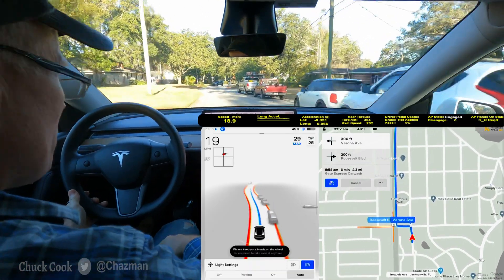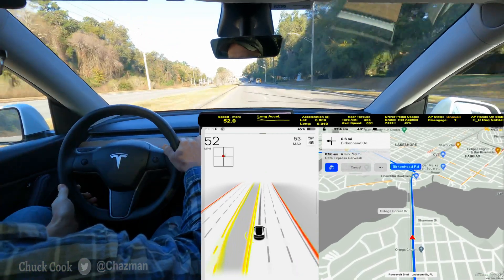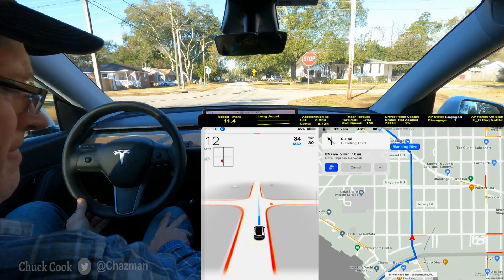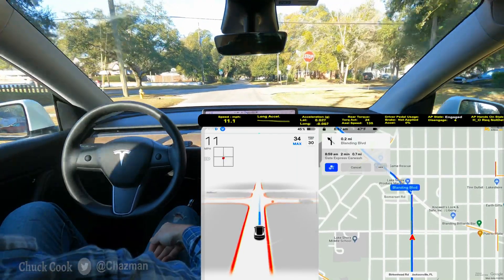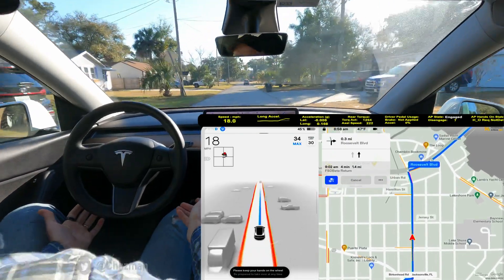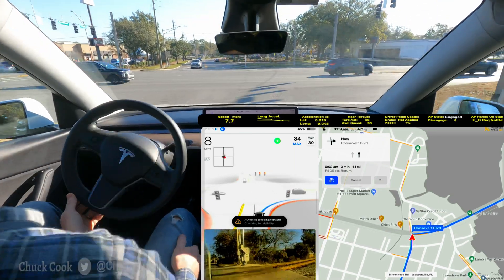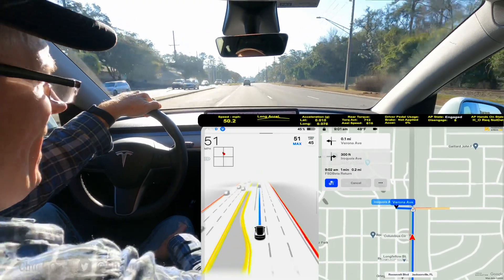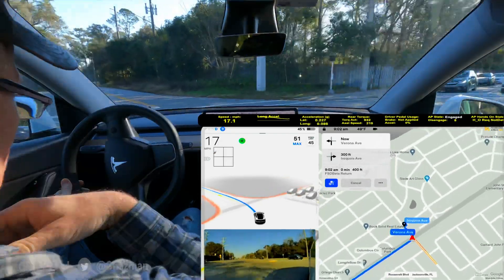FSDBeta v10.10 CAN Bus Dual Axis Acceleration Calibration Drive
0:00 - Video Description
0:05 - Video